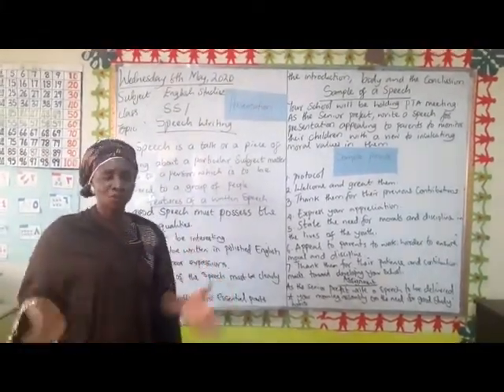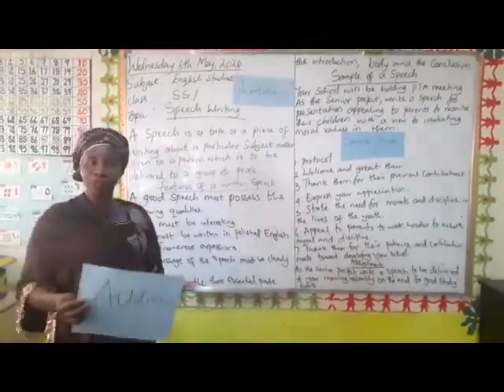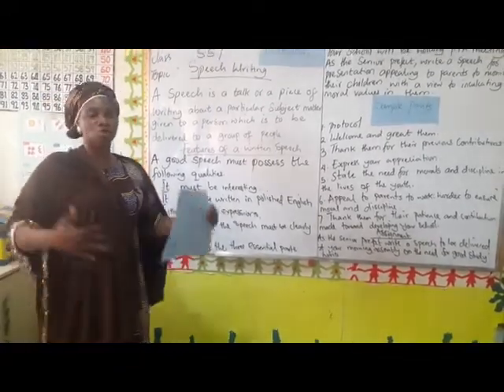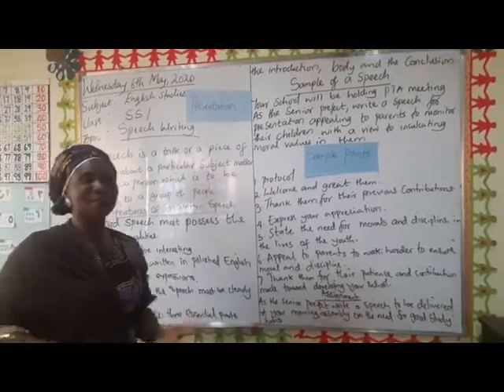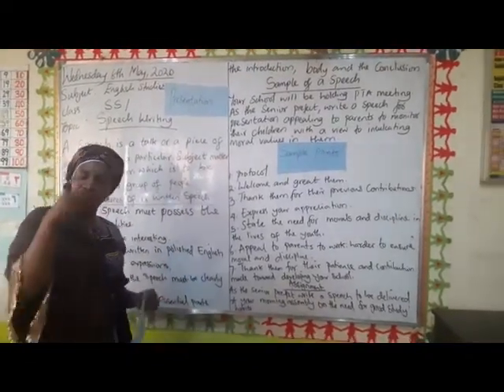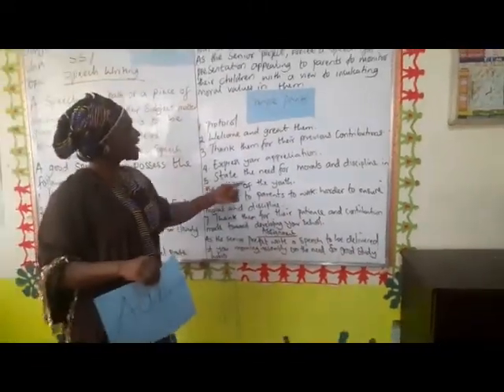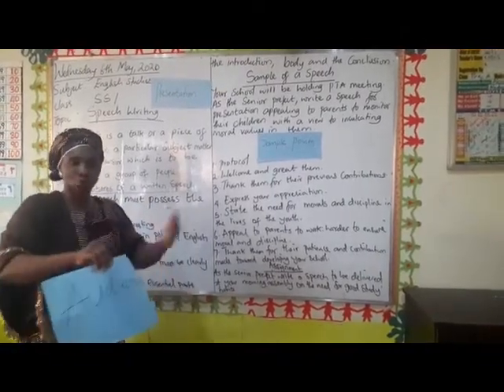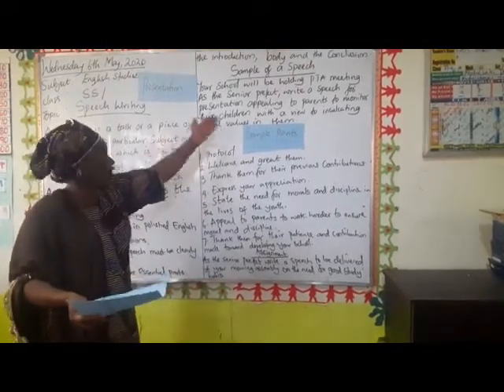English Studies. SS1